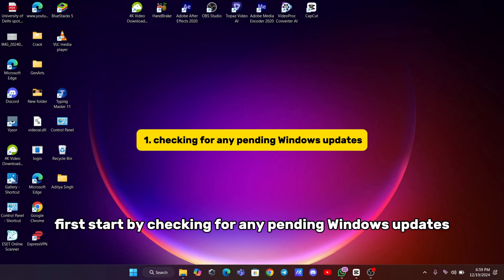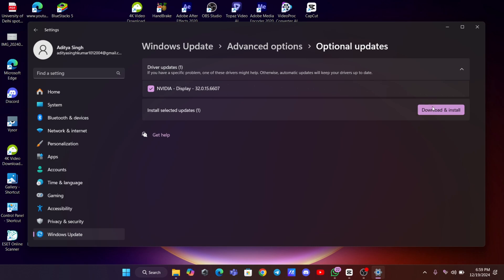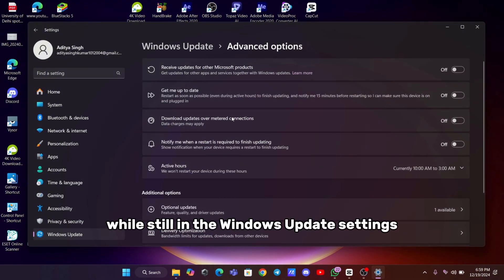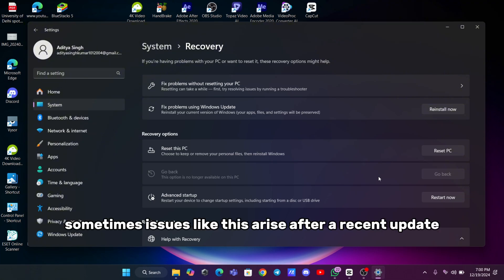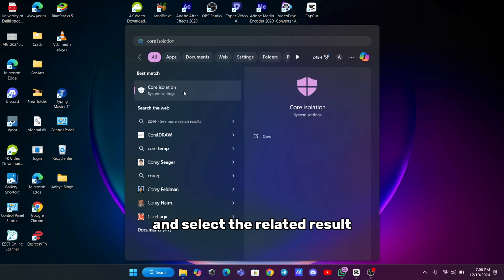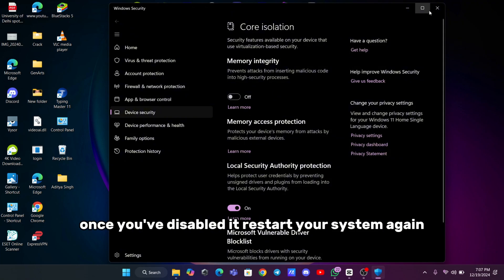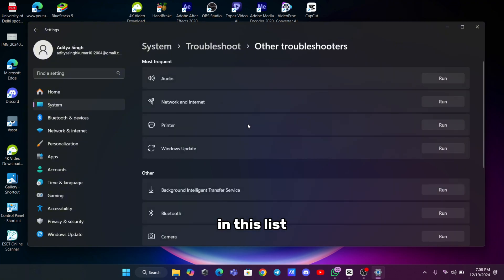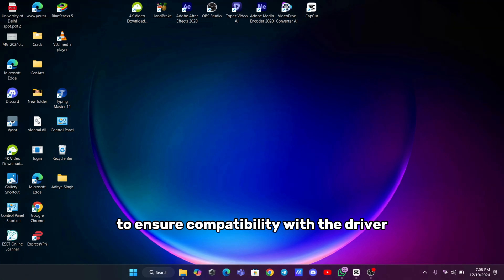How to Fix ‘ene.sys’ Driver Error in Windows 11/10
If you're encountering the "A Driver Cannot Load On This Device" error on your Windows 11 PC, particularly related to the ene.sys driver, this video will guide you step by step to resolve the issue.

The error often impacts CD/DVD-ROM drivers, but don't worry—we'll walk you through the solutions to fix it and restore your device functionality.

Follow along to resolve the issue quickly and efficiently.

Install Windows Optional Updates:
Go to Settings ➡️ Windows Update ➡️ Advanced Options ➡️ Optional Updates, download and install any available updates, and restart your PC.

Rollback OS Update:
Navigate to Settings ➡️ Windows Update ➡️ Advanced Options ➡️ Recovery ➡️ Go Back (if available) to revert to a previous Windows version.

Disable Memory Integrity:
Search for "Core Isolation" in the Start menu, open the Core Isolation settings, and disable the Memory Integrity option.

Run Program Compatibility Troubleshooter:
Go to Settings ➡️ System ➡️ Troubleshoot ➡️ Other Troubleshooters ➡️ Program Compatibility Troubleshooter. Select the app causing the issue and follow the on-screen instructions to adjust settings.

These solutions will help you address the ene.sys driver error effectively. If the problem persists, ensure your drivers are up-to-date or consult with a professional.

Timestamps
0:00 - What is ene.sys Driver Error
0:25 - Installing Windows Optional Updates
0:57 - Rolling Back OS Update
1:33 - Disabling Memory Integrity in Core Isolation
2:06 - Running the Program Compatibility Troubleshooter
2:41 - Wrapping Up